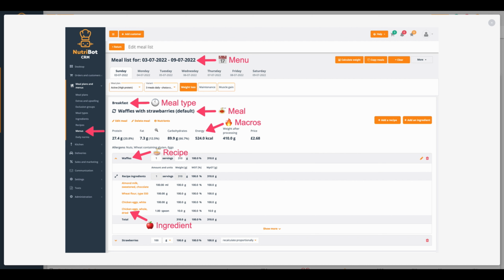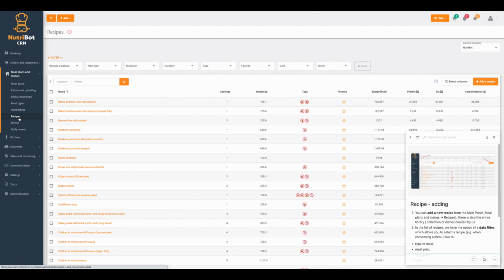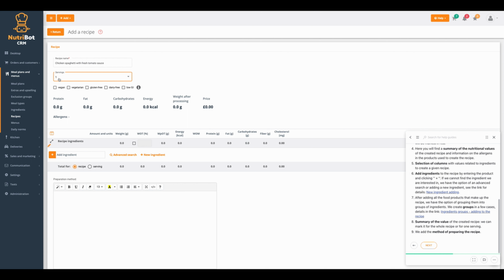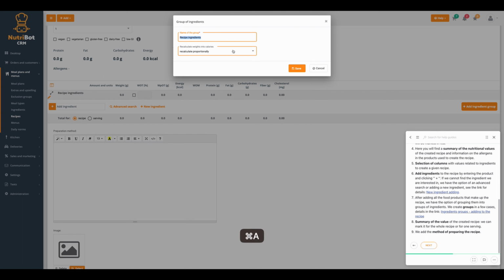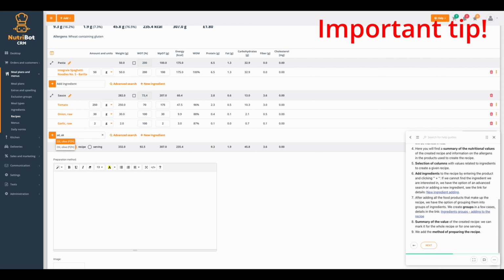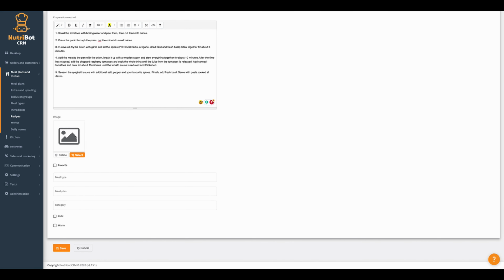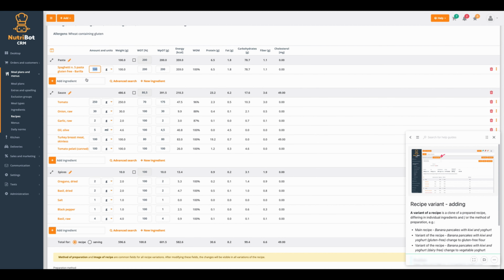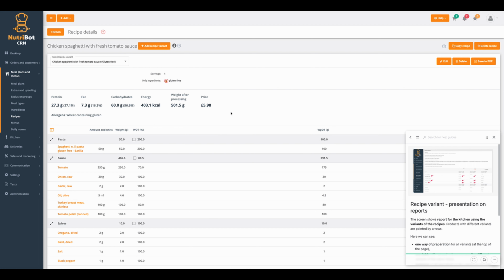NutriBot - Recipe adding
Learn how to easily add recipes to the NutriBot software with our step-by-step video tutorial. Follow along and enhance your experience with the software to ensure that your recipes are accurately tracked and analyzed for optimal nutrition.

Table of contents:
00:00:00 Introduction
00:02:43 Creating a new recipe
00:04:39 Recipe ingredients section
00:05:12 Recipe groups
00:06:03 Ingredients adding
00:08:32 Tags
00:08:45 Preparation method and recipe details
00:09:42 Recipe variants
00:11:34 Recipe variants on the reports